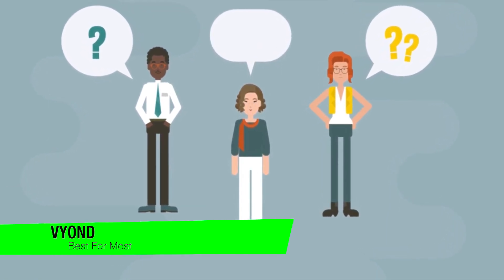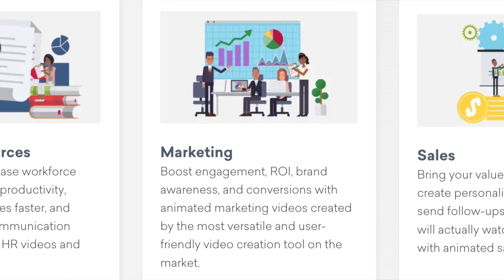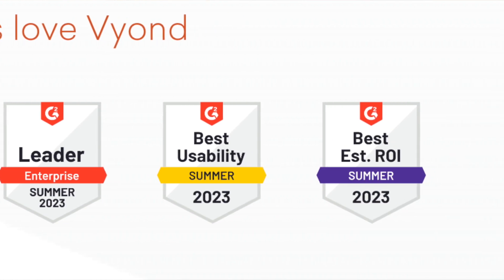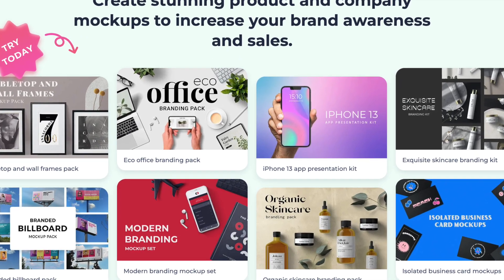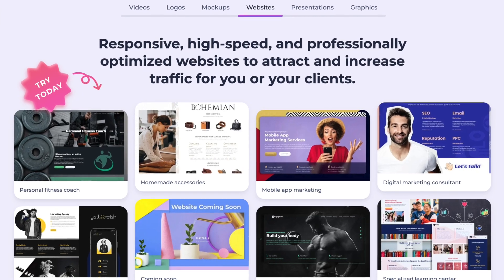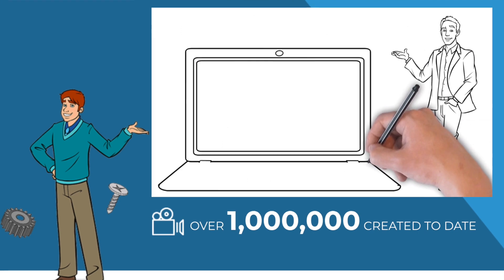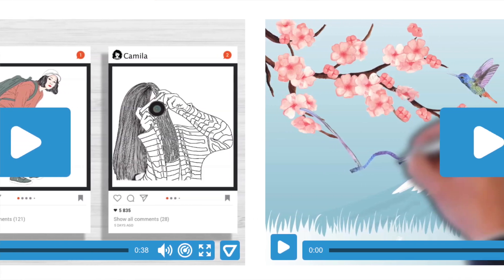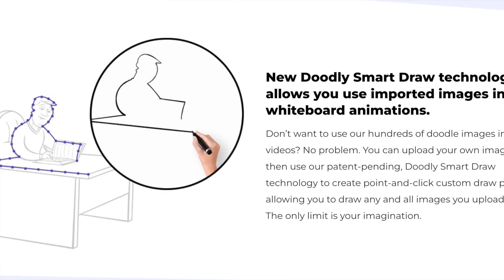TOP 5 BEST AI ANIMATION GENERATORS - AI Animation Tools Review (2023)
Are you looking for the Best AI Animation Generator? Check the list below for the Best AI Animation Generators currently on the market.

Thanks for checking out this Best AI Animation Generator review video. In this video, you’ll learn about the Best AI Animation Generators available. I tried to keep this list as comprehensive as possible and include something for everybody no matter what you’re looking for.